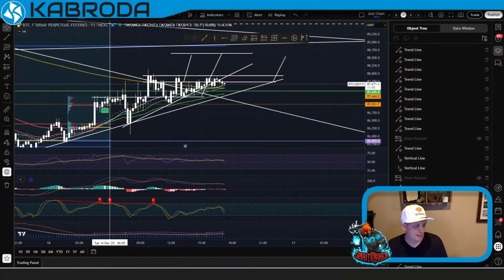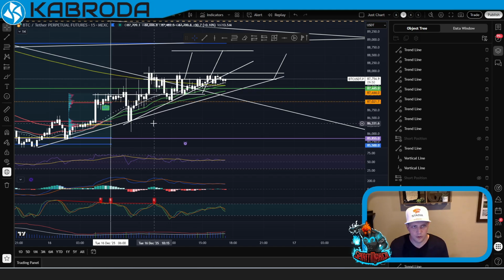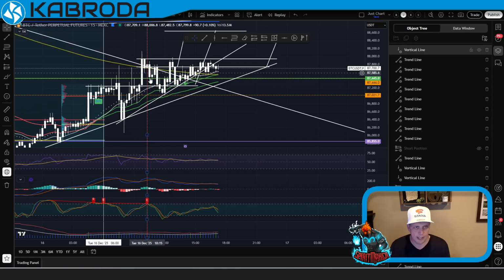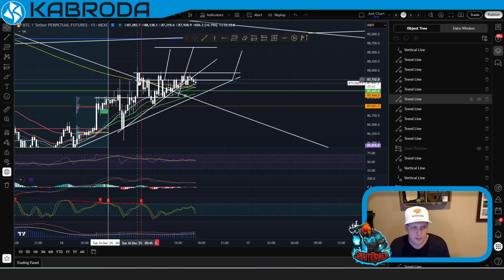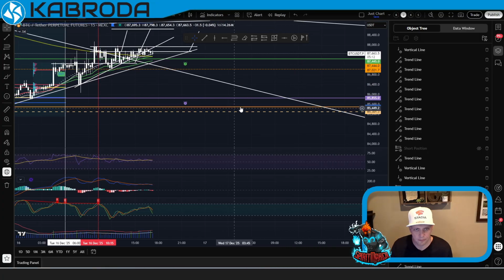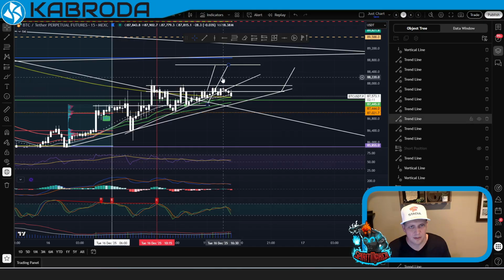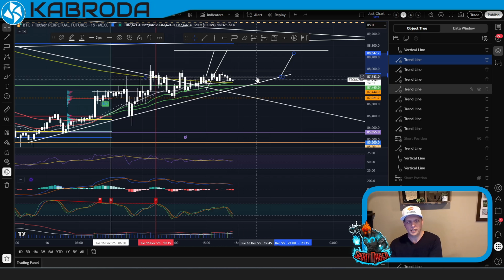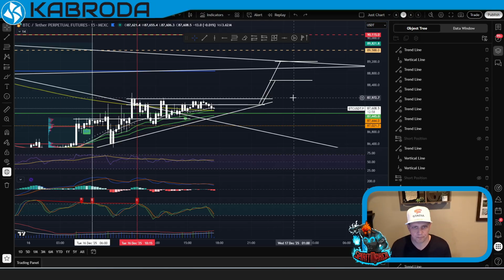Bitcoin Chopzone: Bearish Divergence, Compression Signals & Breakout Levels Explained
Is BTC about to break down or gearing up for a fakeout breakout? In today's Kabroda Daily Recap, we analyze the 15-min, 1H, and 4H timeframes to uncover hidden divergence, key compression zones, and why the 200 SMA might be the next decision point. If you've been wondering when to trade or wait—this one's packed with practical insight.

We break down:

Bearish divergence explained with RSI examples

Why the 200 & 21 MAs are crucial today

Compression → expansion setups

Key resistance at 88.5K–89K & support near 85.5K

Trading psychology: fakeout traps and patience strategies

When to trust your flag and when to dump it

How to use the Kabroda Battle Box AI for next-level edge

📌 Timestamps:
00:00 – Opening Thoughts
01:00 – Price Action Mess & Chart Overview
01:50 – RSI Bearish Divergence Breakdown
03:00 – Bull Flags, Breakouts & Fakes
04:00 – Breakdown Zones & Bearish Sentiment
06:00 – Compression vs Expansion Signals
08:00 – 4H & 1H Timeframe Breakdown
10:00 – Flag Analysis & Reversal Logic
12:00 – Breakout Levels to Watch
14:00 – Key Support at 85.5K, Resistance Near 89K
16:00 – Fakeouts & Stop Hunts Explained
17:30 – Final Thoughts & Live Trading Info